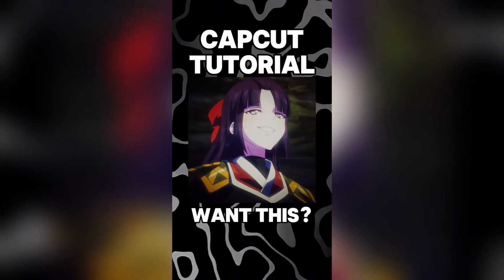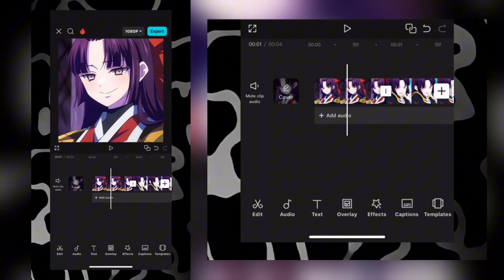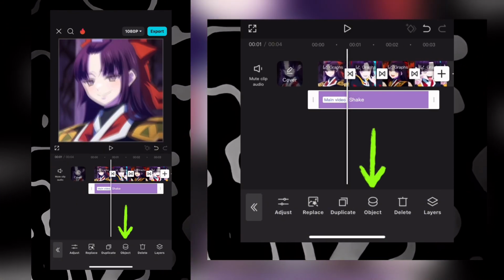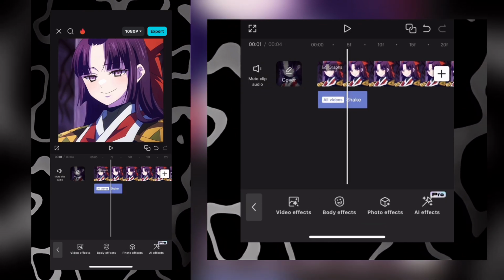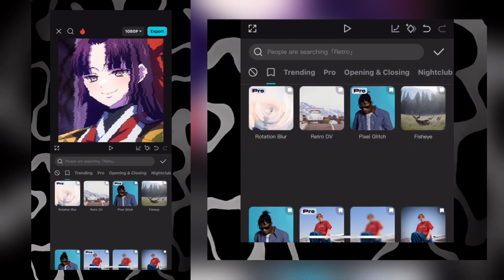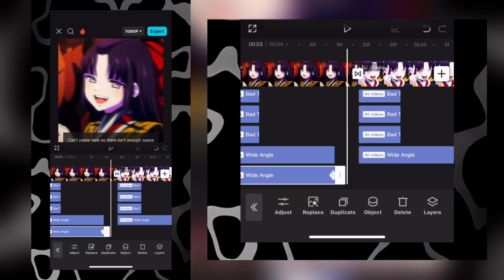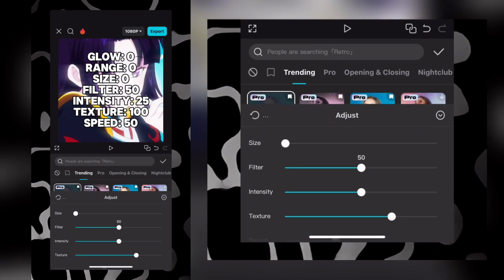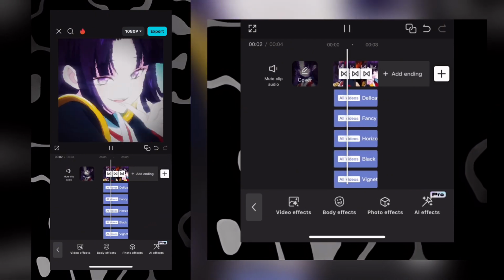Smooth Glitch Shakes (CapCut Tutorial)